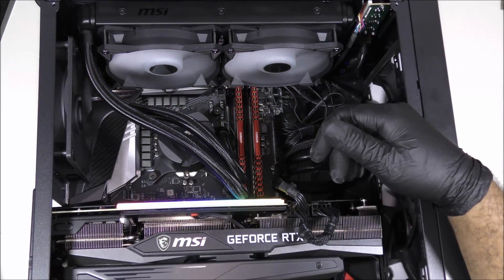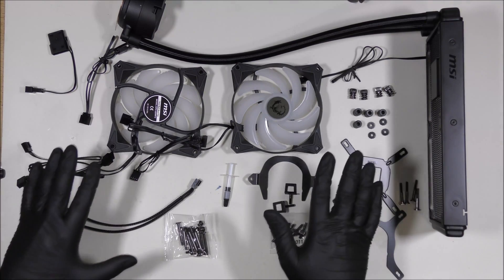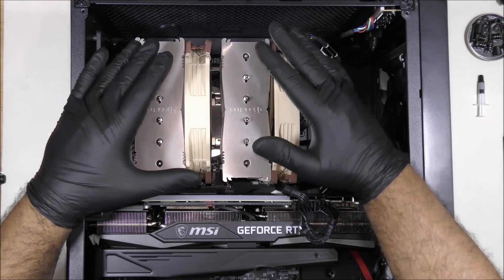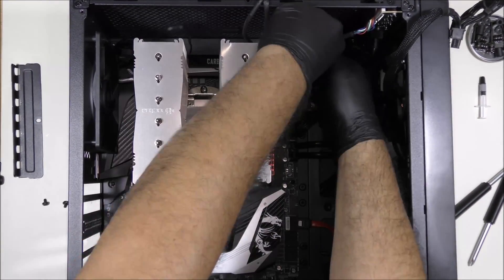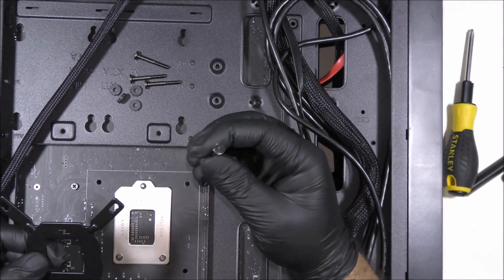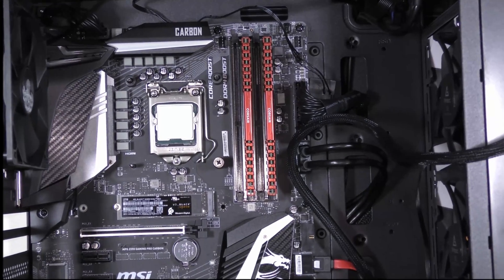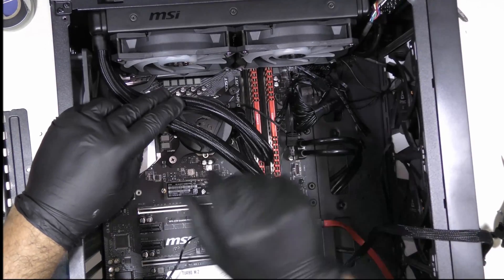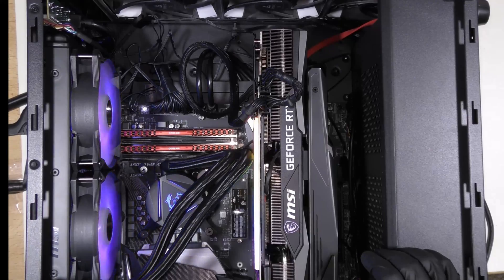How to Install MSI MAG Series CORELIQUID 240R/360R, RGB CPU Liquid Cooler Step By Step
In this video, ill be showing you a step-by-step tutorial on How to Install MSI MAG Series CORELIQUID 240R, RGB CPU Liquid Cooler, Also this video is for users who do want to know on how to upgrade their existing cooling system.

⚠️ PLEASE READ: The PUMP/RADIATOR cable will connect to your motherboard's pump socket, the fans need to be connected together thus making one cable and then can be connected to the cpu_fan 1socket to be controlled.

⚠️If you don't have a pump socket it will need to be connected to your  CPU_Fan socket and you must set the speed to 100% IN BIOS, the fans can be connected to sys_fan 2. (VERY IMPORTANT)

🚨(My Apologies) I realized that some parts of my video have been cut out while editing, connecting the Fans together you do need the Y splitter that came with the device, you connect both of the fans to that Y and then connect it to the motherboard in the sockets mentioned above

👉TIMESTAMPS

INTRO 0:00
OUT OF THE BOX 0:26
ASSEMBLY 2:28
GETTING DESKTOP CASE READY 4:12
INSTALLING NEW COOLER & PARTS 8:42
TESTING THE INSTALLATION 16:01

BUY THIS AMAZING DEVICE
240MMX120MM

FOR LARGER DESKTOP CASES
👉MSI MAG Series CORELIQUID 360R, aRGB CPU Liquid Cooler (AIO): Rotatable Blockhead Design, 360mm Radiator, Triple 120mm aRGB PWM Fans